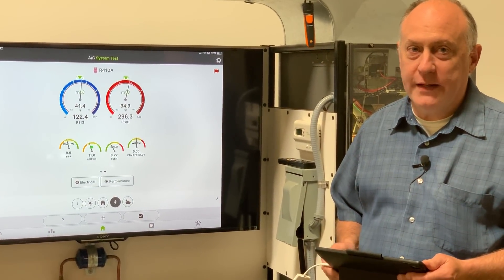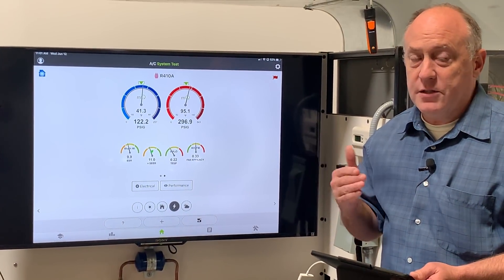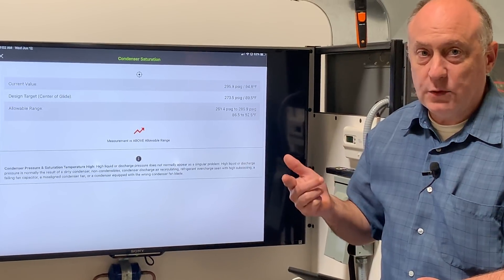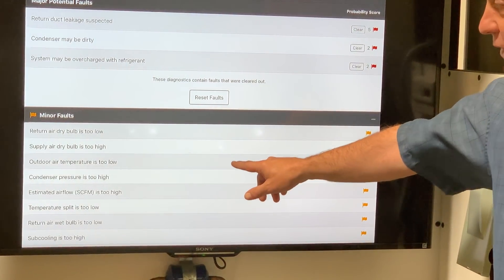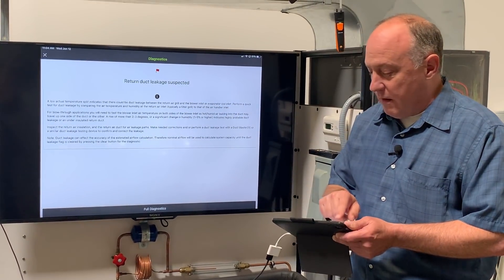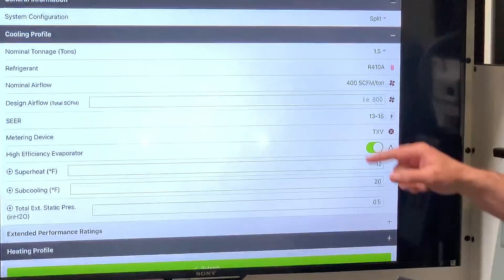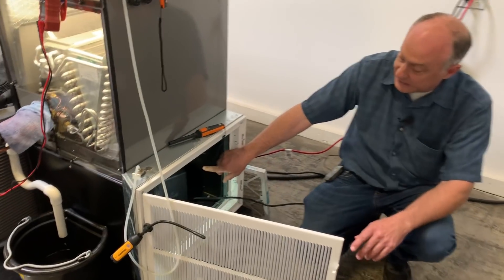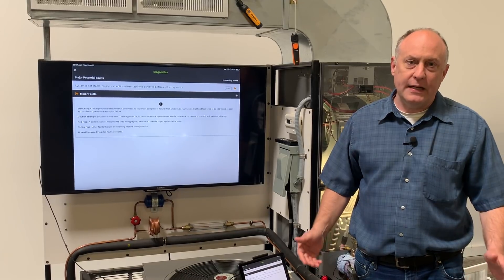Identifying Return Duct Leakage with MeasureQuick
New diagnostics have been added to MeasureQuick to easily identify duct leakage problems.